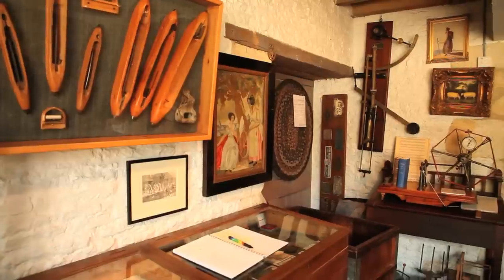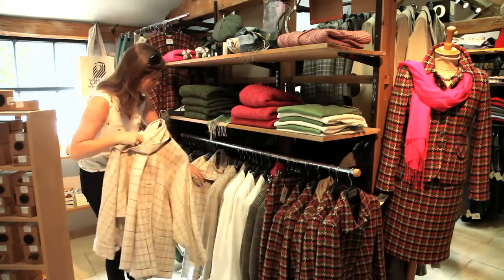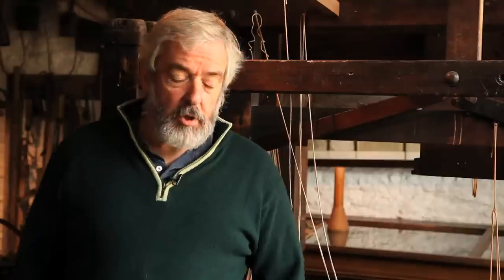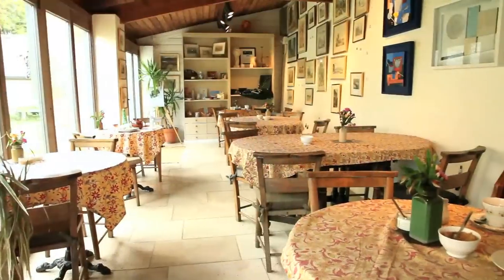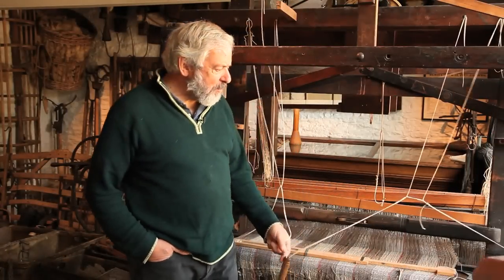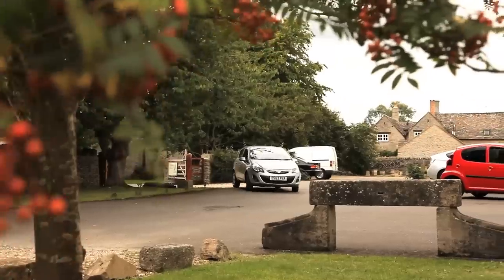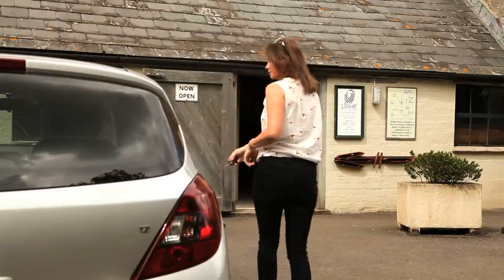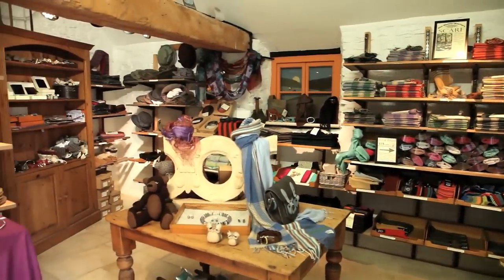Cotswold Woollen Weavers - Unravel Travel TV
Cotswold Woollen Weavers has been in Filkins designing and making fine woollen cloth since 1982. The company lives and breathes the wool heritage that made the English Cotswolds, and draw their inspiration from the soft colours of the Cotswold landscape all around them.

Cotswold Woollen Weavers is not a museum, nor a shop but you are welcome to drop in for a cup of coffee and sit a while, or wander about the buildings, and the museum, and the exhibitions. You could buy a postcard. Or you can buy from our ranges of some of the best woollen garments made in England.

Cotswold Woollen Weavers
Filkins
Lechlade
Gloucestershire GL7 3JJ
UK

For Unravel Travel TV's report, travel journalist Julianne Mooney visited the Cotswold Woollen Weavers and spoke to Richard Martin.

Unravel Travel TV Snapchat  traveltv